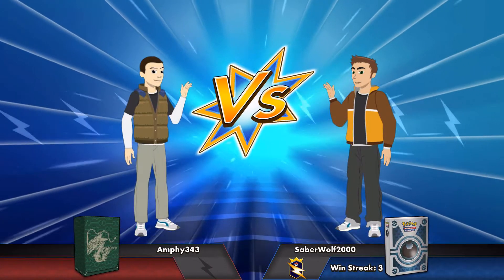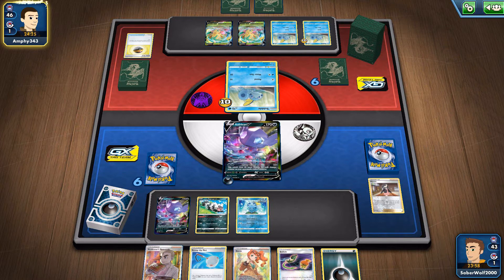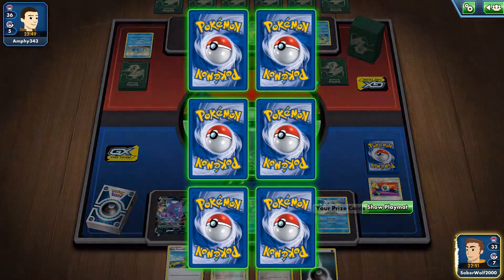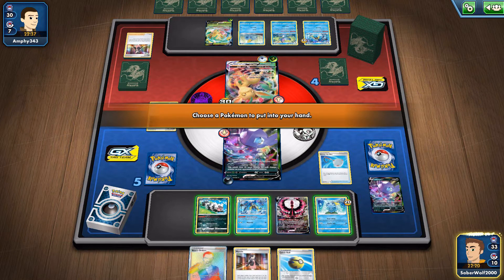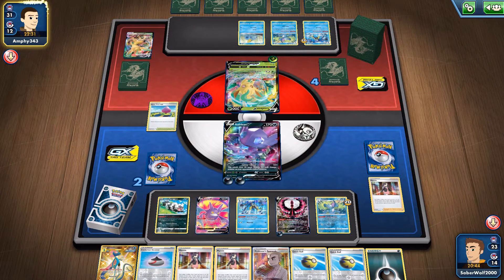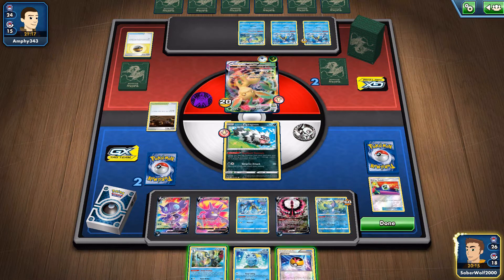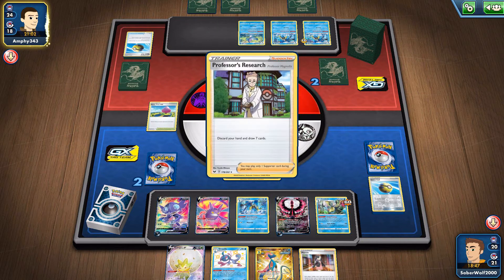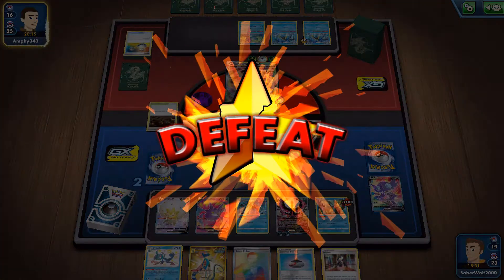Pokemon TCG Online Sableye V Inteleon VS Leafeon VMAX Inteleon!!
With only just a few damage counter on its foes sableye v can do so much extreme damage it might as well be a OHKO. By itself, spreading lots of damage counters through effects is powerful and gives you the ability to KO small pokemon easily. The inteleon line accomplishes that role easily and is everywhere in standard for a reason. Combined with sableye v that can take advantage of that damage even more makes this deck very potent. Even in leafeon vmax players are throwing in the inteleon line, but more than anything our weakness to grass was our biggest problem in this match.